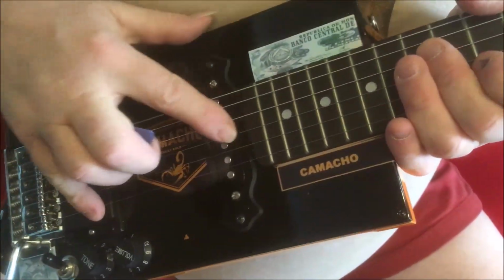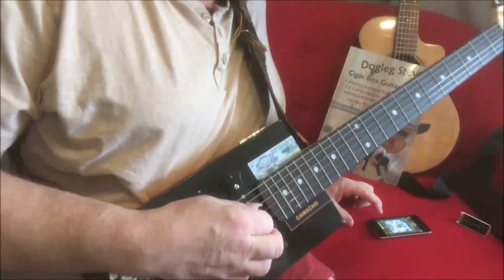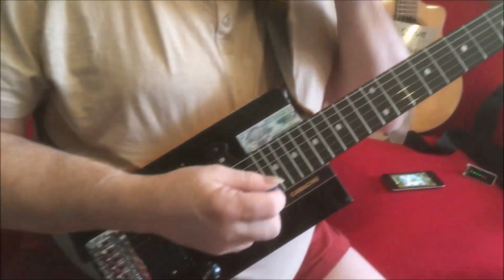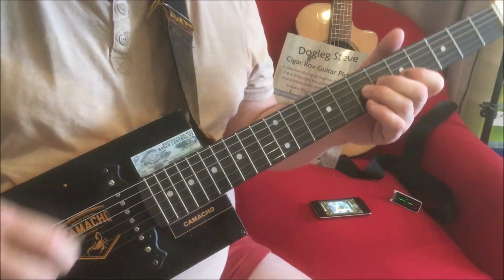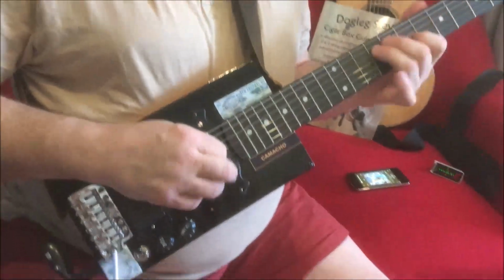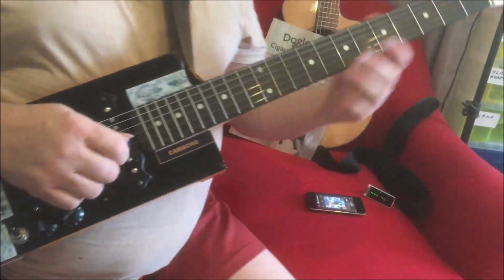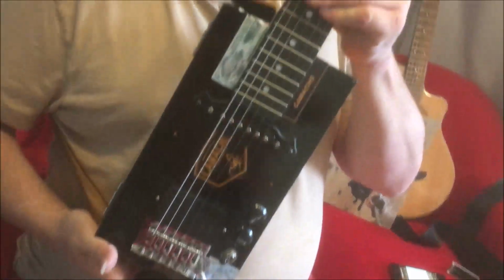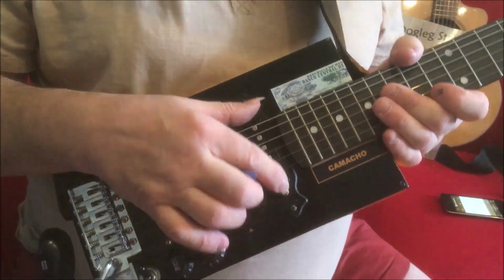6 string Camacho Cigar Box Guitar by The English Guitar Company played by Dogleg Steve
A newly built 6 string CBG with a floating tremolo bridge.